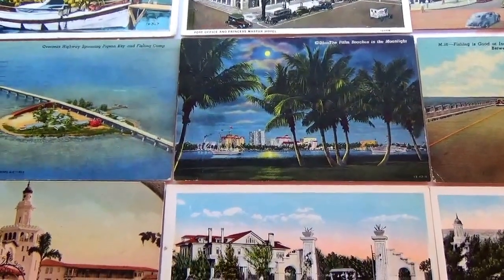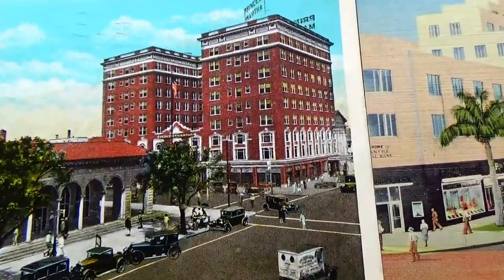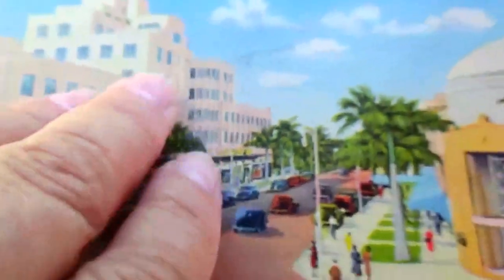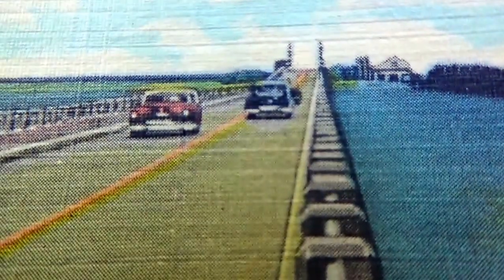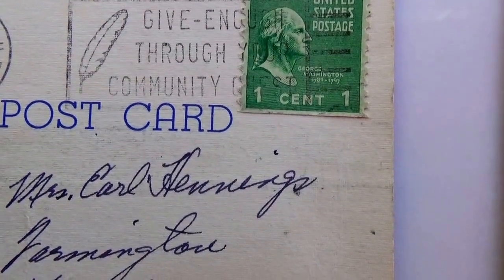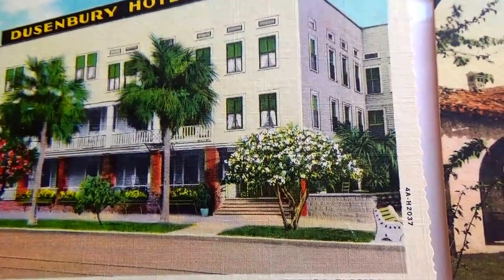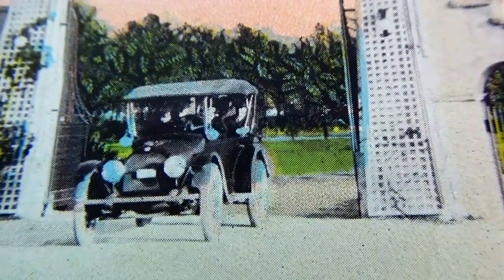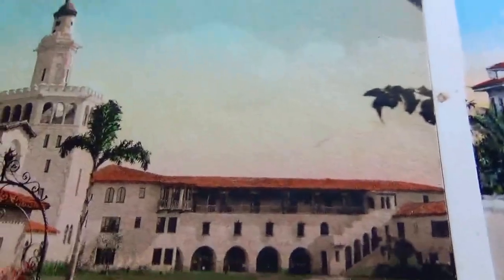Viewing Old Florida Postcards/Deltiology